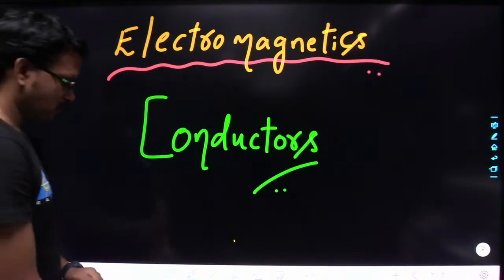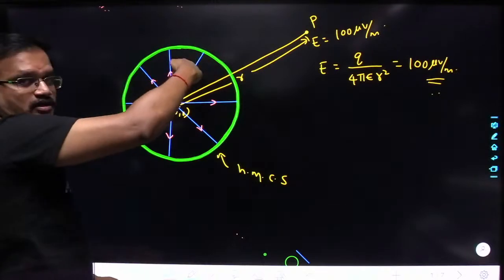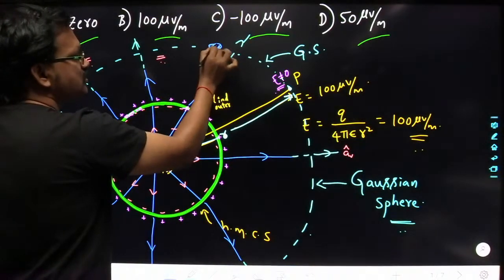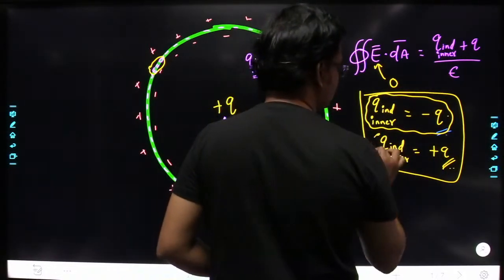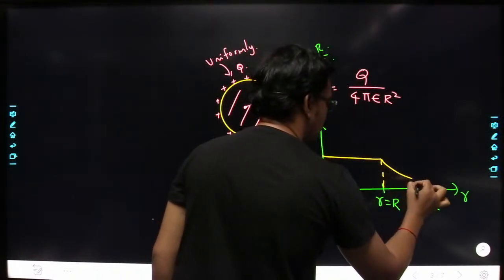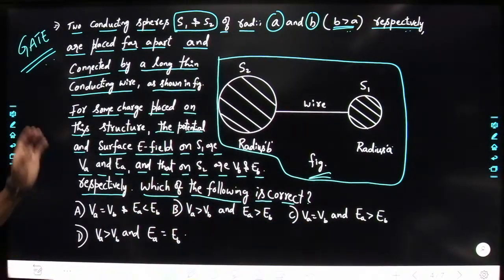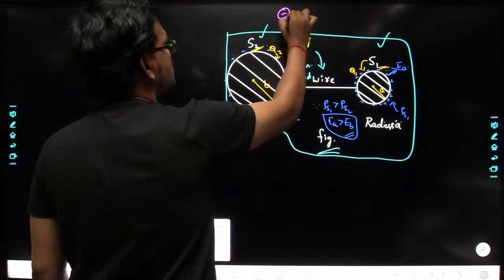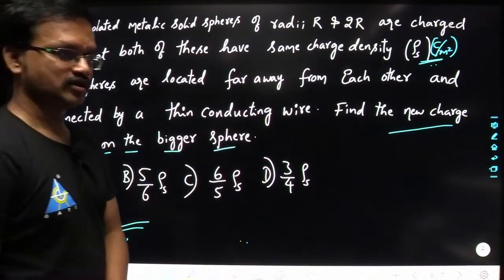#11| Practice With Karthik Sir |ELECTROMAGNETICS|Concept Through Questions|EC EE IN| MISSION GATE 22